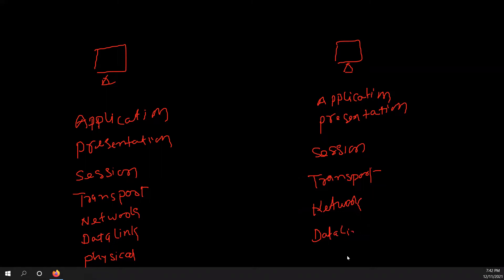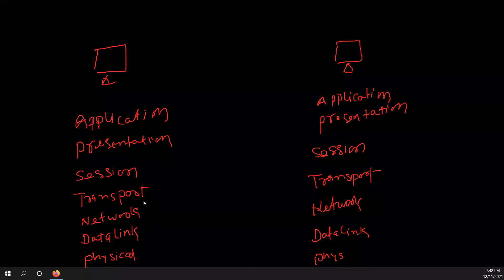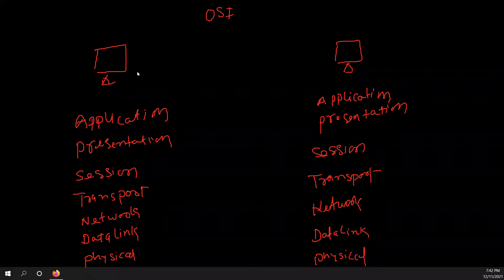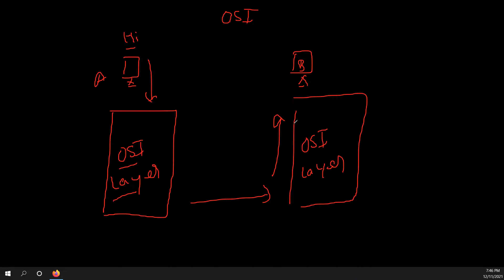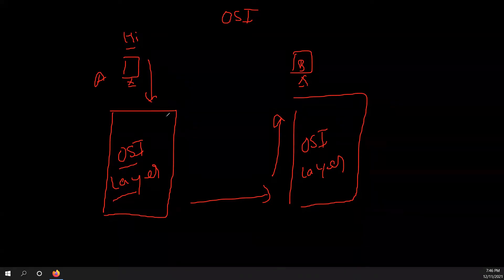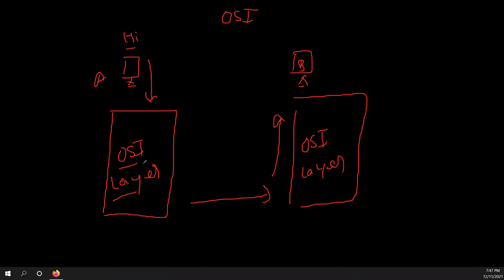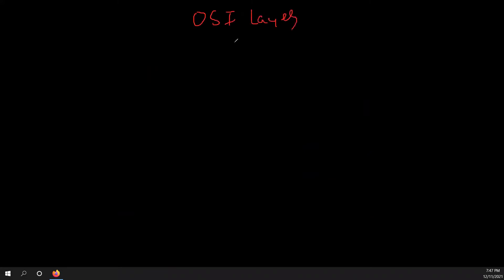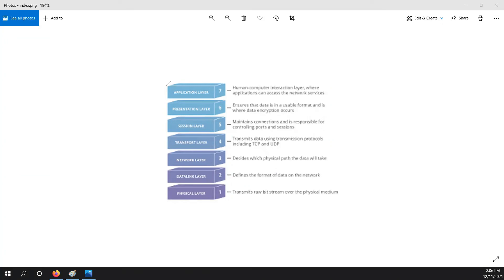Packet Flow part 1 | How Switches works | How Network Devices Works | CCNA Route Lecture | Live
Thanks Upfront,
NetMinion Team.